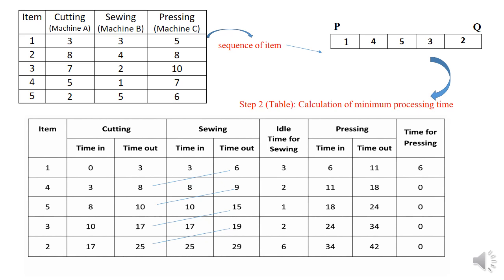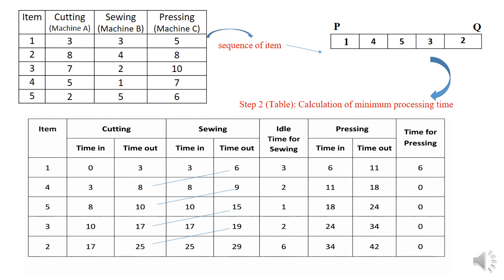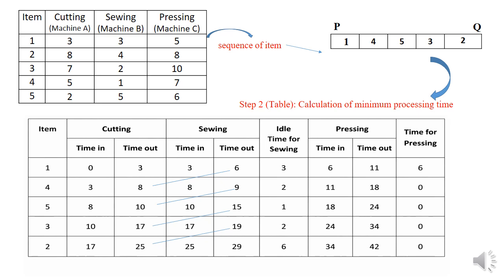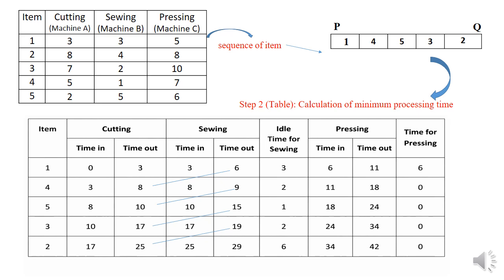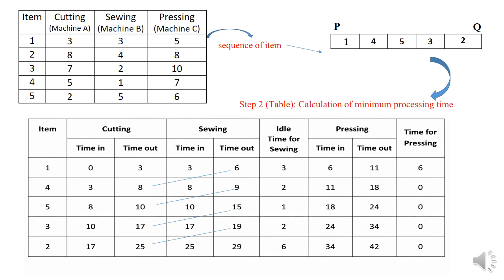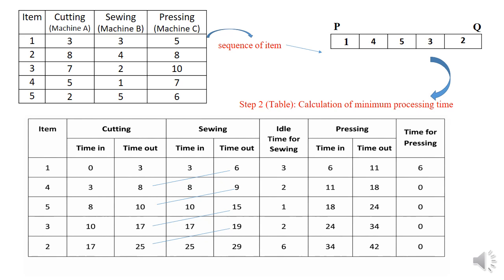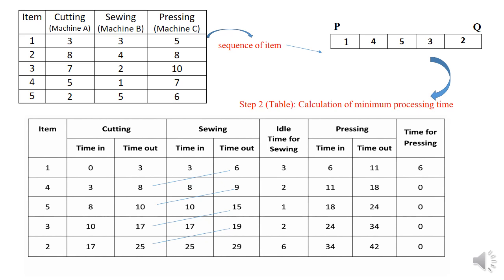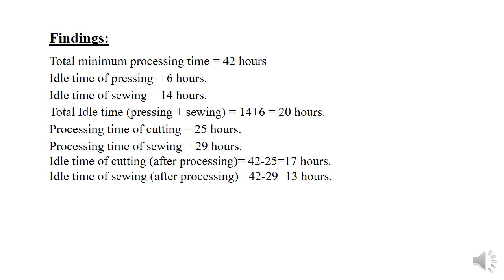Sequencing N jobs on 3 machines (Part B)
(Last Part- Part B) Sequencing N jobs on 3 machines